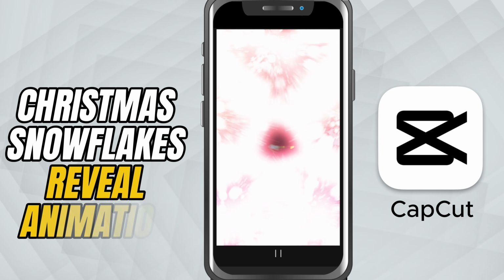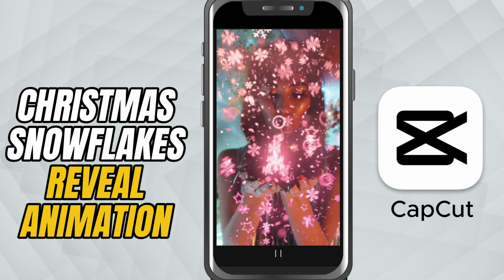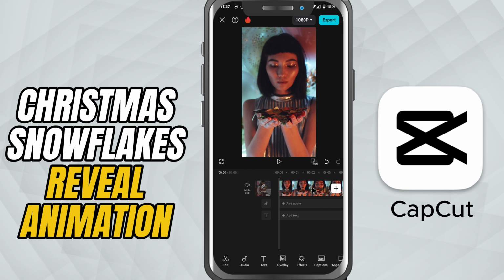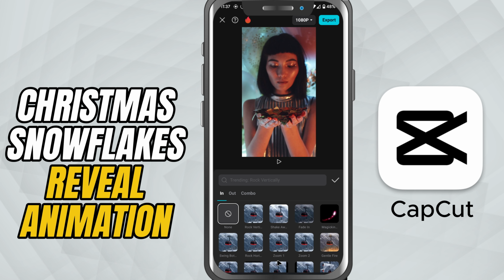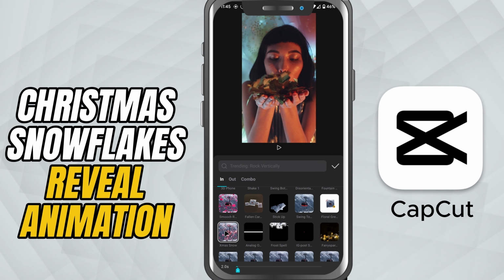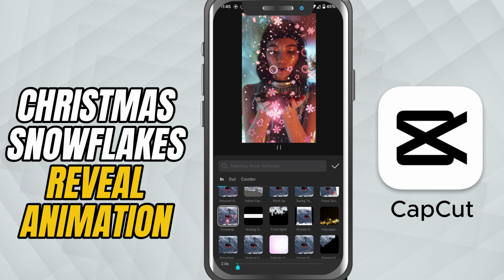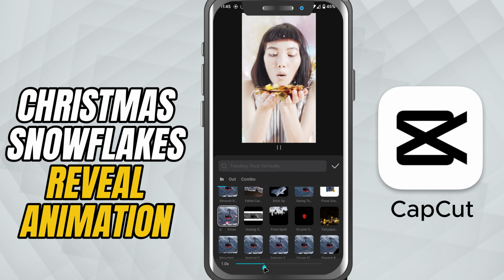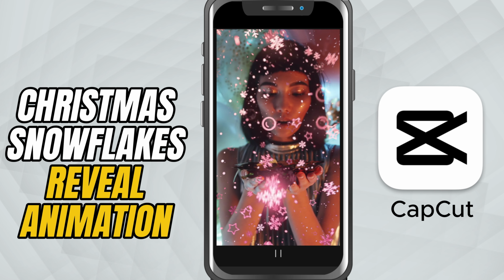How to Create a Christmas Snow Pop Reveal Animation in CapCut Mobile - Lesson 361 CapCut Tutorial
In this CapCut Mobile tutorial, you’ll learn how to create a Christmas-style snow pop reveal animation where soft snow bursts and festive pops reveal your video. This effect is ideal for holiday greetings, Christmas reels, winter vlogs, festive promos, and seasonal intros.

You’ll see where to find this animation in CapCut Mobile and how adjusting the duration changes the softness and energy of the snow pop motion.